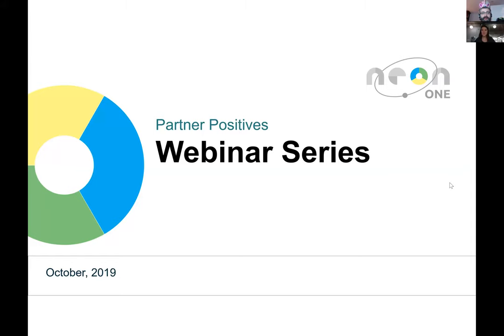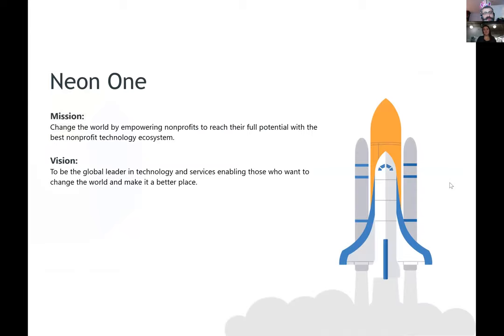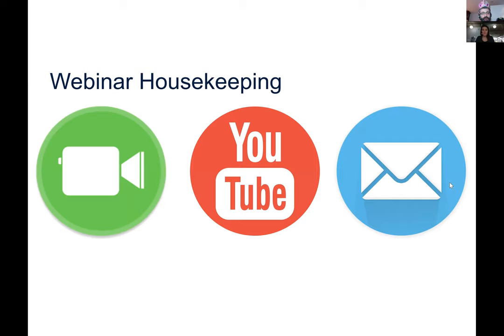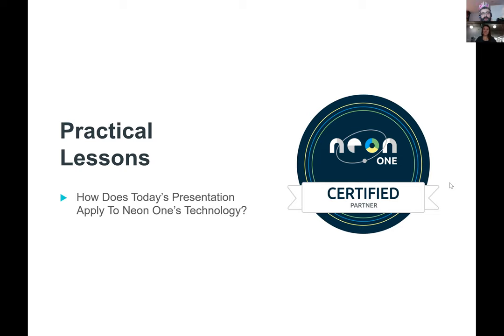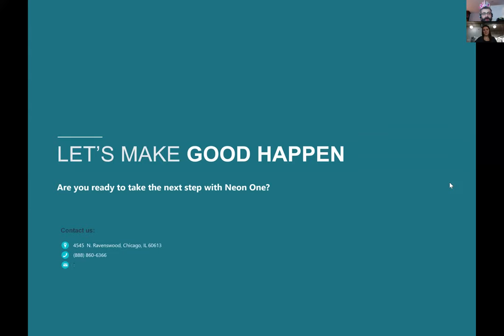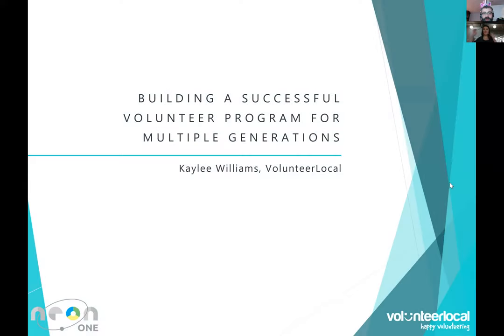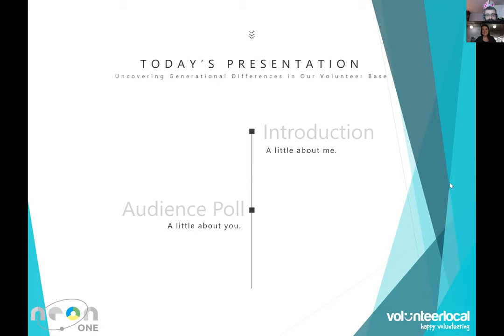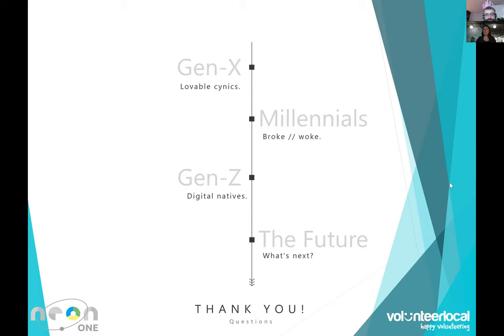Managing a Multi-Generational Volunteer Base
In this webinar, we’ll bring to light (and challenge) some of our commonly held assumptions about the generational differences between us. What is the best way to “thank” a Millennial for their time (and attention)? Are Boomers actually your biggest advocates for new technology on-site? How can we recruit more bright-eyed youngsters to our seasoned volunteer base? The most productive volunteer recruitment and retention strategies are those that are intentionally designed to be adaptive. Join us to learn how you can (re)build your volunteer programs for long-term success with multiple generations.